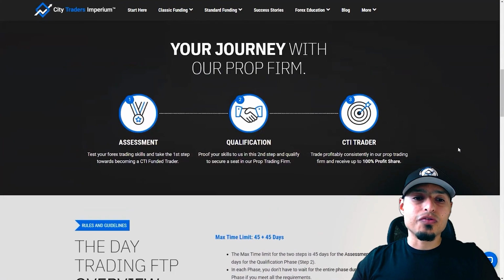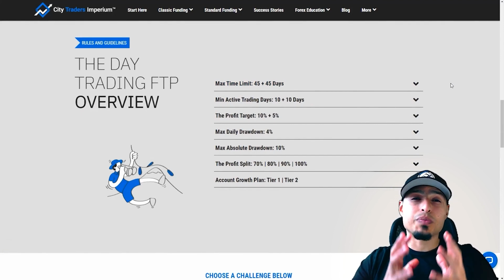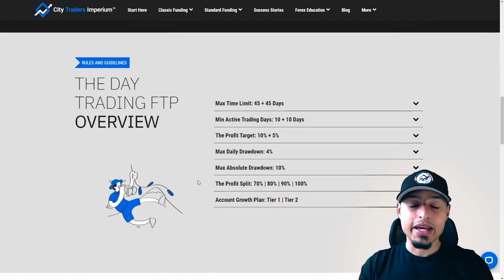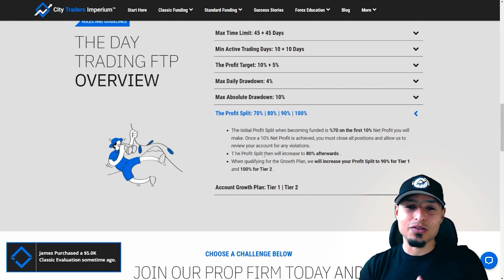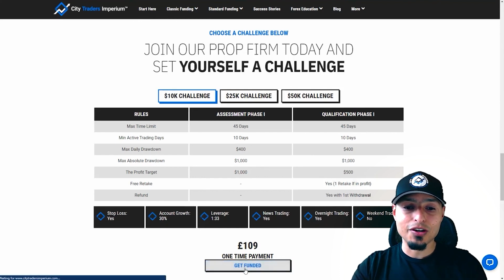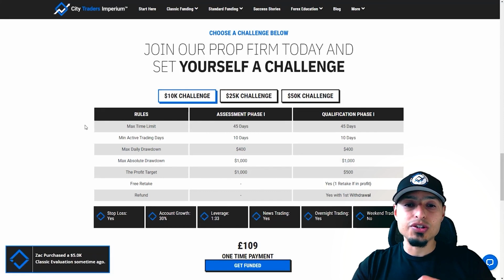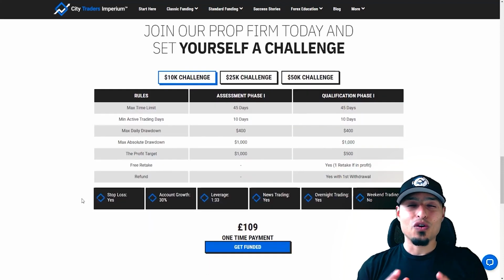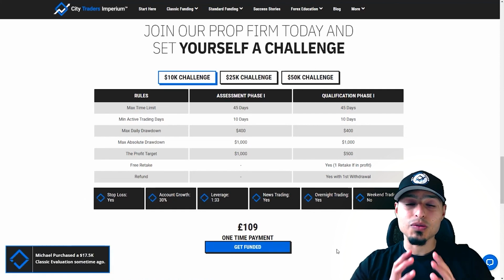Day Trading Funded Trader Program from the BEST Prop Firm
Get Funded up to $4m with up to 100% profit share

This is the best Day Trading Funded Program that CTI offers for its Funded Traders.

CTI has once again proven that it is the best prop firm in the industry. This new Day Trading Funded Trader Program allows you to RISK MORE, EARN MORE | PASS FASTER with up to 100% profit share.

00:00 Introduction
01:05 Day Trading Program
01:53 3-Step Qualification
02:06 Basic Rules & Guidelines
05:32 Three-Option Challenges